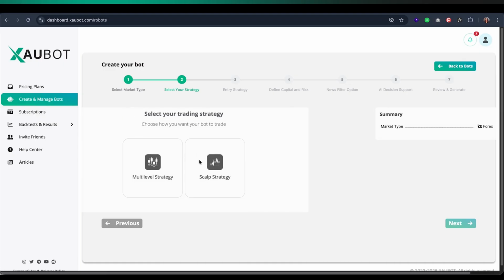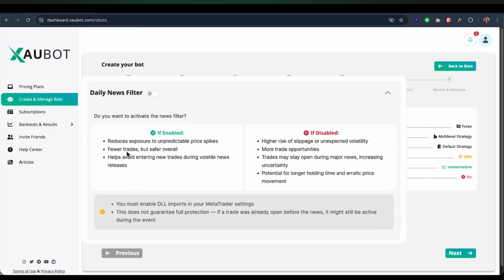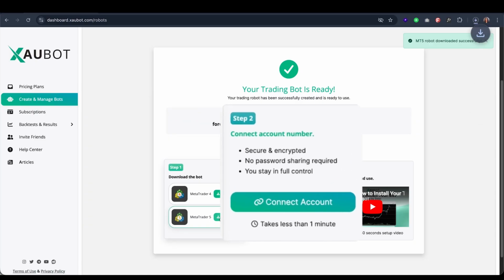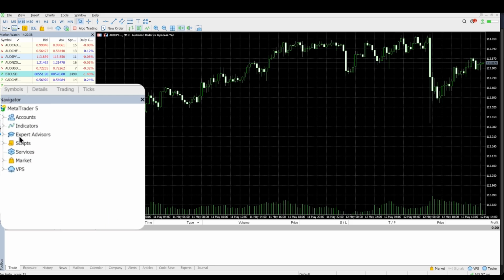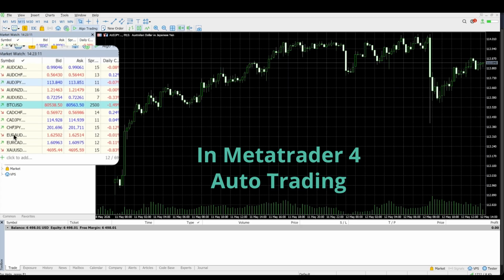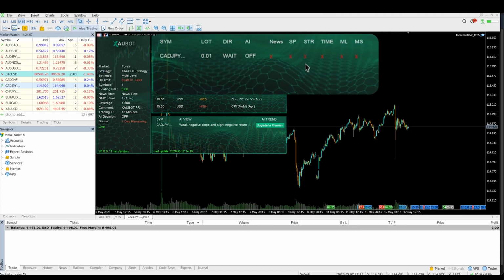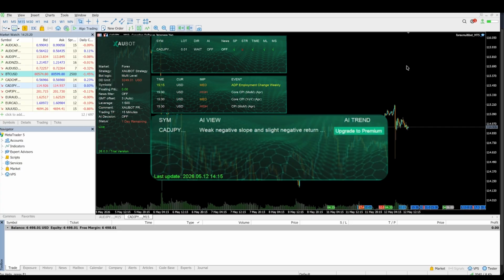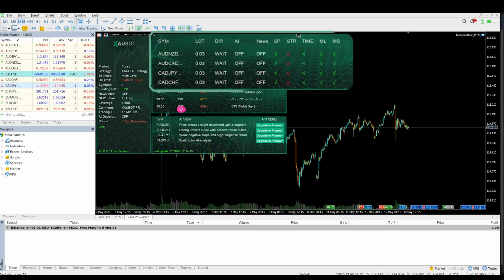How to Create and Install Your First XAUBOT Bot (Step-by-Step Guide v26)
How to Build & Install a Trading Bot on MetaTrader (Step-by-Step)

In this tutorial, you'll learn how to create a fully automated XAUBOT trading bot from scratch and install it on MetaTrader 4 or MetaTrader 5 — no coding required.

By the end, your bot will be live and scanning the market for real trade setups automatically.

⏱ Timestamps:
00:00 – Introduction
00:14 – Creating the bot & choosing your market
00:21 – Strategy & entry settings
00:50 – Risk level & configuration mode
01:01 – News Filter & AI Decision
01:25 – Naming & downloading the bot
01:41 – Connecting your license to your broker account
01:55 – Installing the bot in MetaTrader 5
04:19 – Running the bot on multiple pairs

⚠️ Works with MetaTrader 4 & MetaTrader 5
🔒 License activation walkthrough included